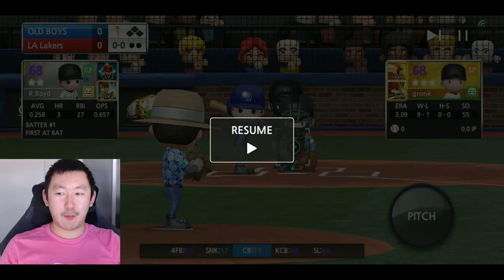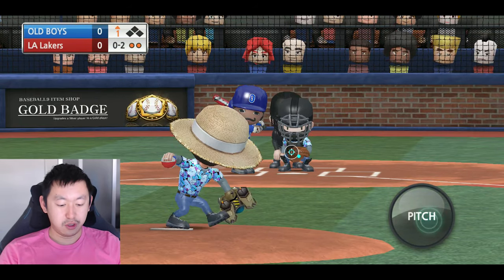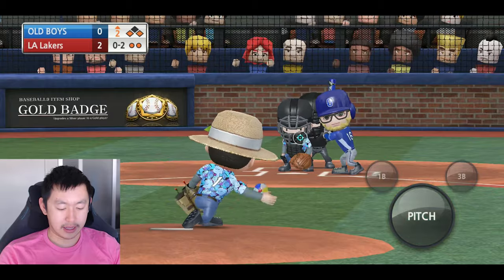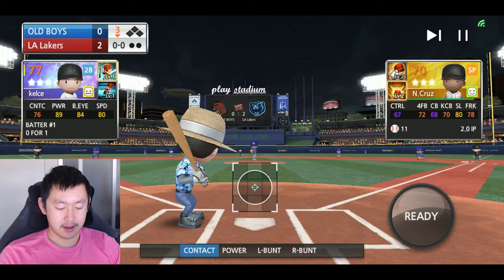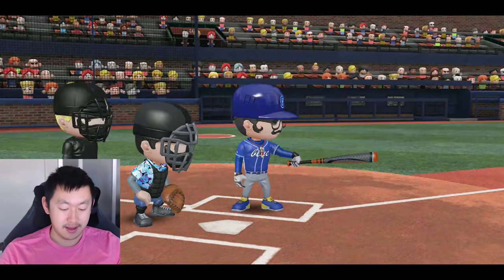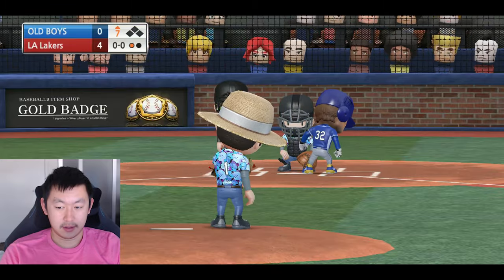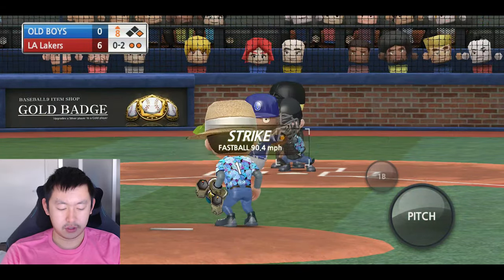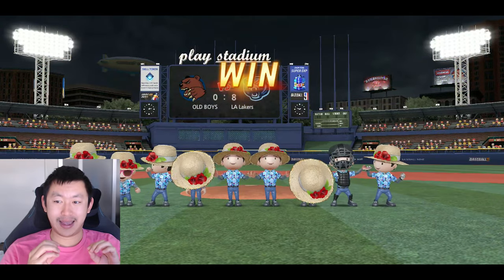Baseball 9 Fielding Challenge: Throwing to Second Base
Fielding challenge this time. Taking a break from batting and pitching focusing on power, speed etc.. Let's see how throwing and fielding does.

Today, I must throw to second before making any other throws. So even if someone is going to first, I have to throw to second before I can throw to first.

Donos: Streamlabs.com/offtheheazy

Webcam (Logitech C920)
Microphone(Blue Yeti Blackout)
Keyboard (Razer Blackwidow X)
Mouse (Logitech G502)
Mousepad (Steelseries QCK)
Phone (Google Pixel 3XL)